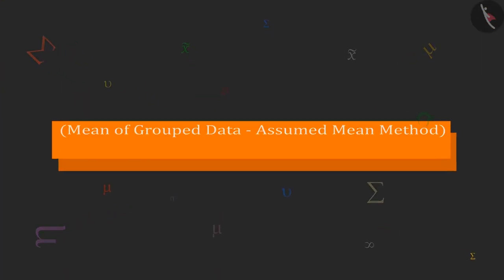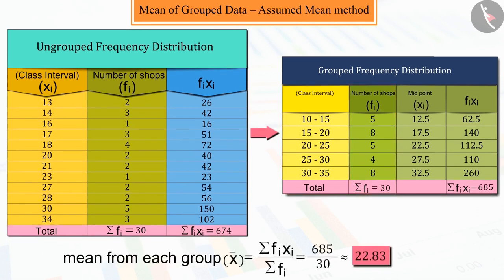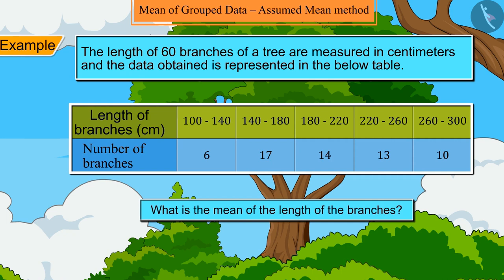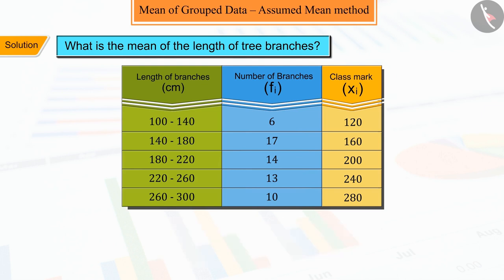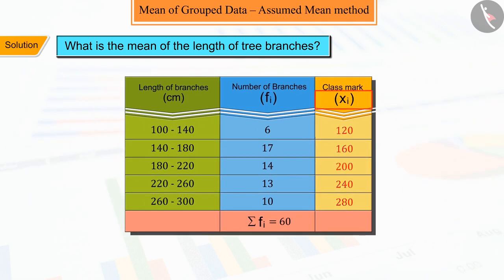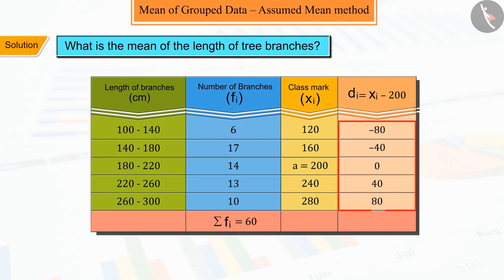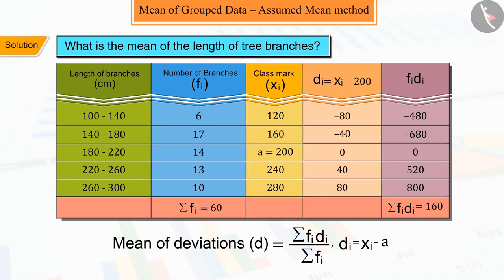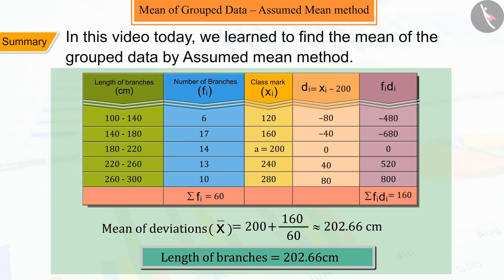Class 10 Maths Chapter 14 'Statistics' (Part 4) cbse ncert